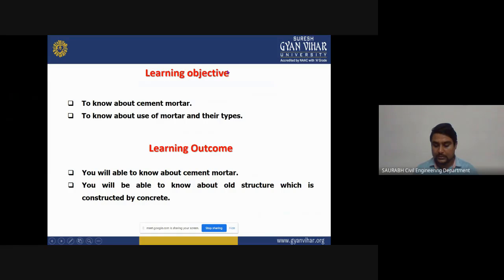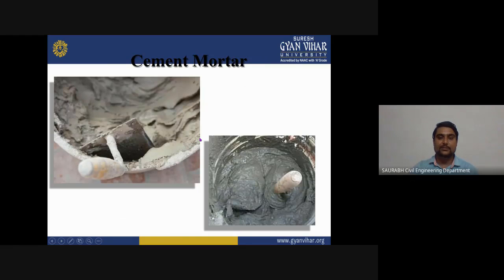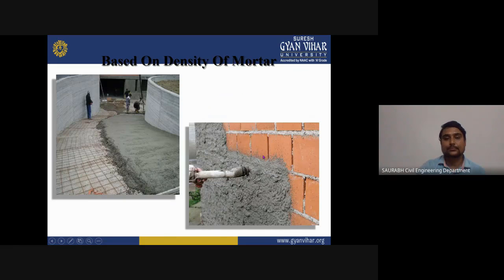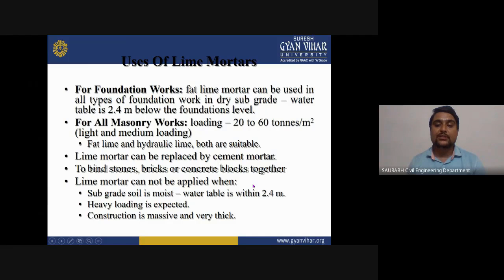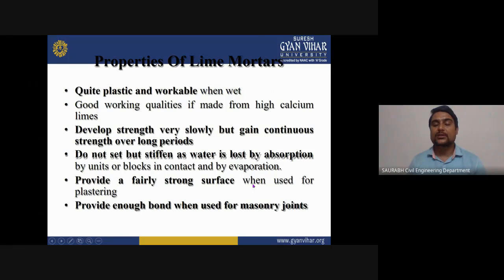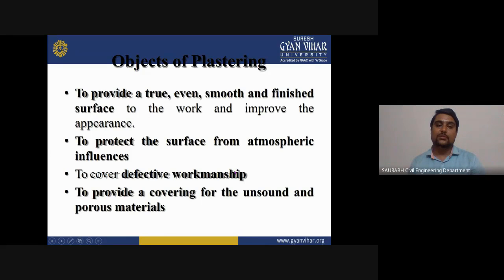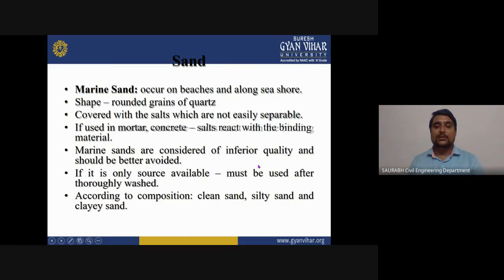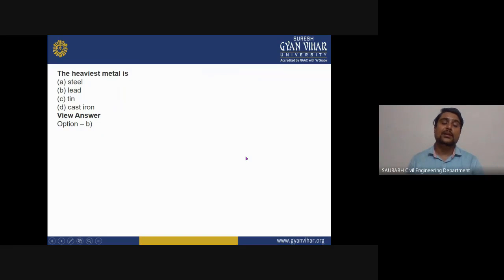Modern Concrete Technology (Lecture 14)- Use of mortar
Description:
This video lecture about the Usage  of mortar
The increase in the use of aerated concrete blocks (AAB) in construction walls has increased the demand for specialized plastering mortar, which should have the characteristics of high water retention, low water absorption, low thermal conductivity and high toughness. This study scrutinized the potential of expanded and vitrified small ball (EVSB) and expanded perlite as lightweight aggregates, and the beneficial effect of a modifying additive based on a mixture of ethylene-vinyl acetate (EVA), hydroxypropyl methylcellulose (HPMC) and fibers has been proved.